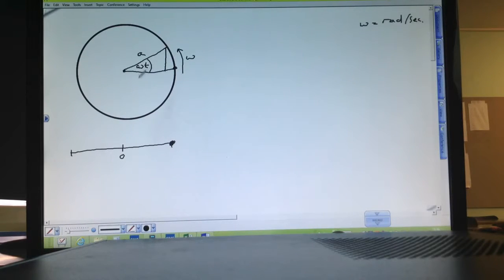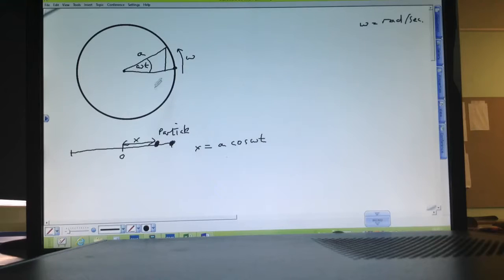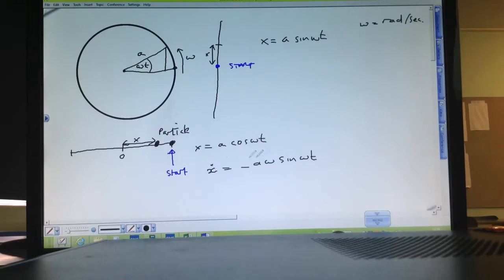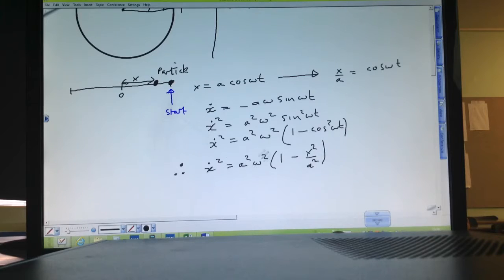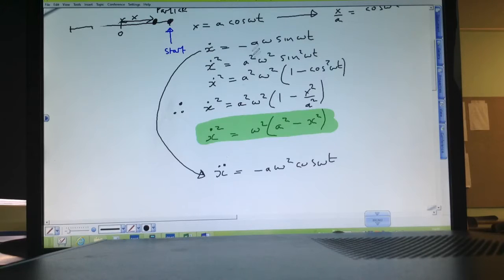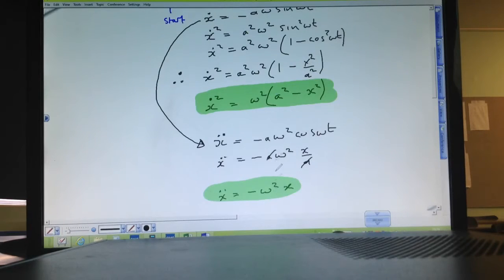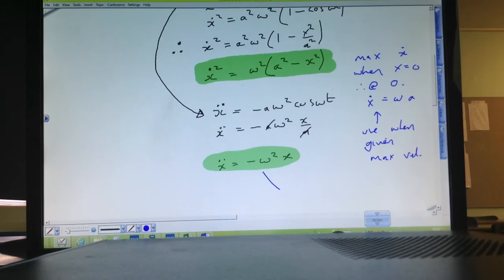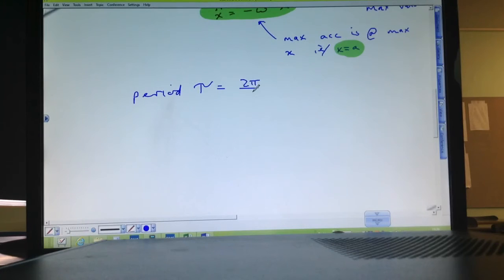SHM 4 (a)